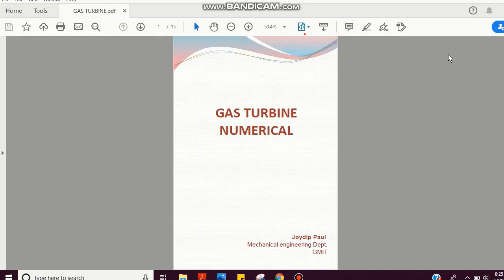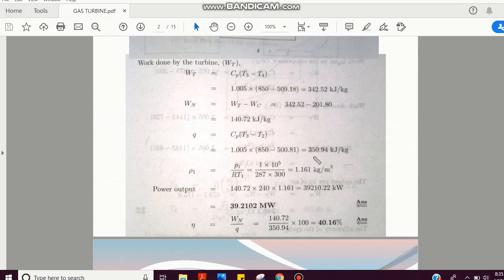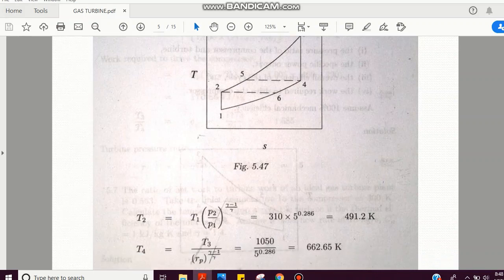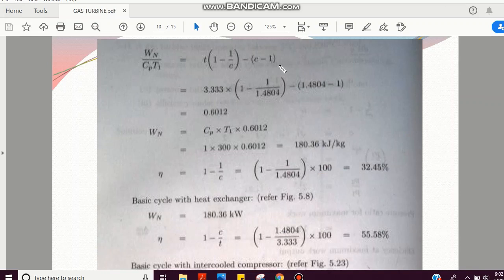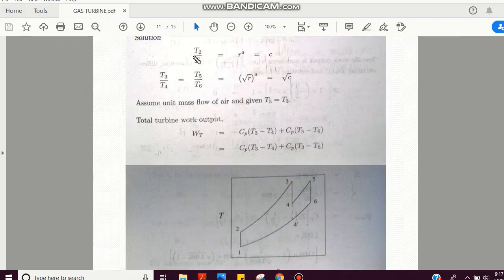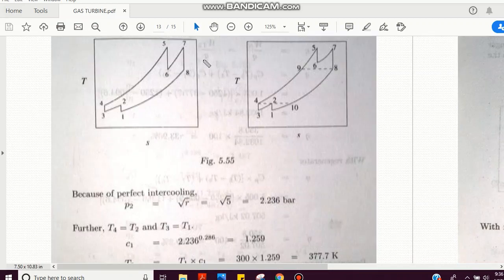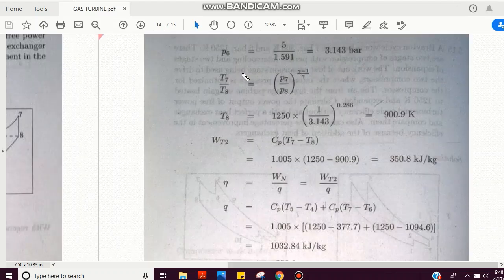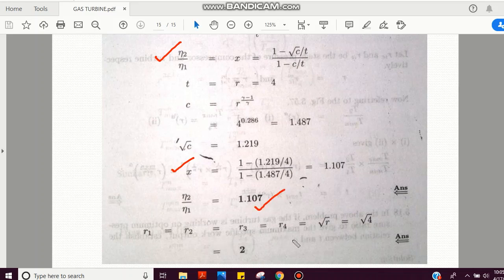GAS TURBINE_NUMERICAL-1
NUMERICAL ON BASIC GAS TURBINE CYCLE, IDEAL HEAT EXCHANGE, REHEAT, REHEAT WITH HEAT EXCHANGE, INTERCOOLED GAS TURBINE CYCLE, IDEAL REHEAT WITH HEAT EXCHANGE AND INTERCOOLED GAS TURBINE CYCLE